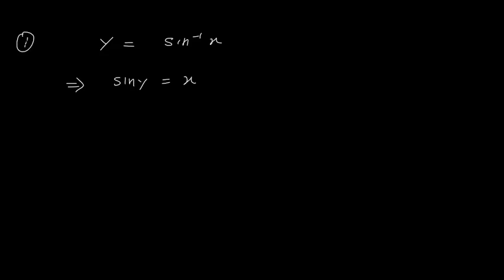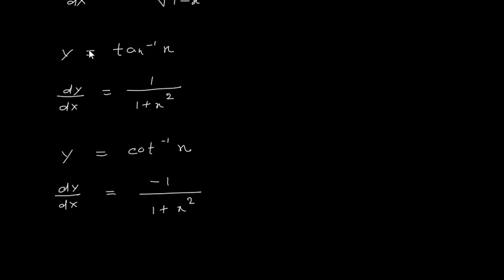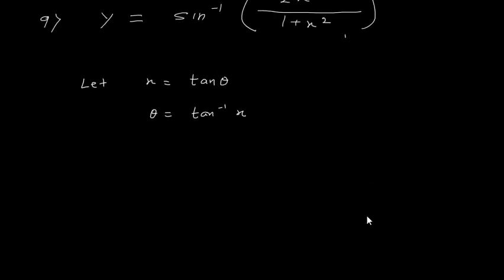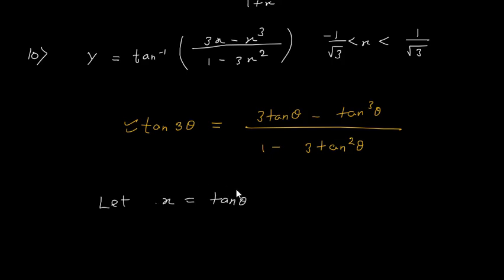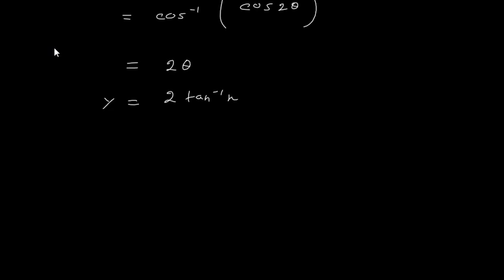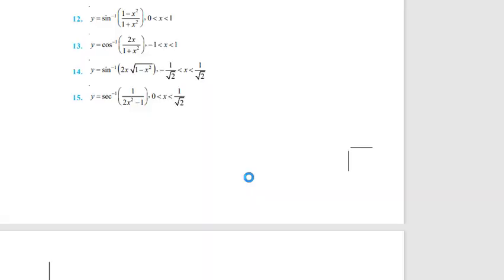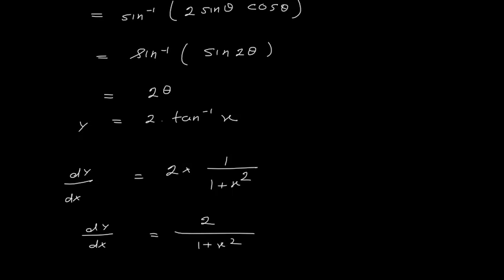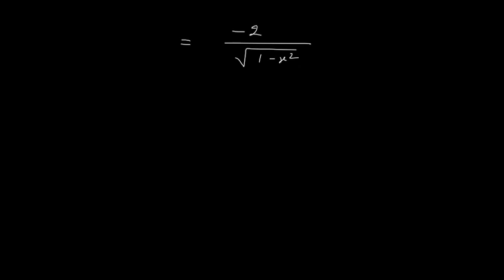CBSE XII | Mathematics | Differentiability | # 4